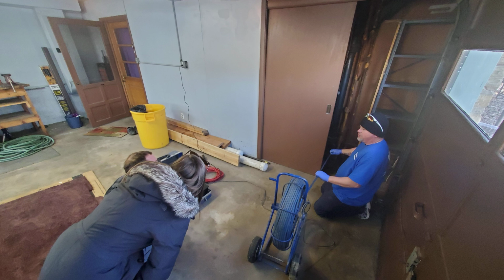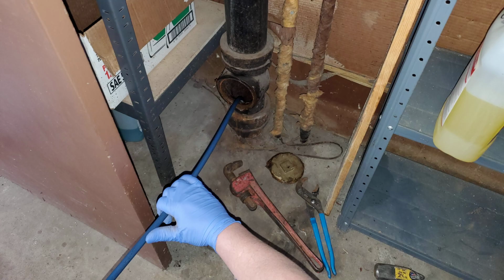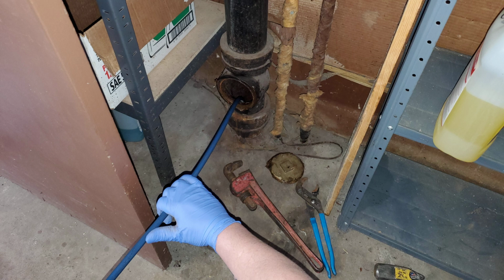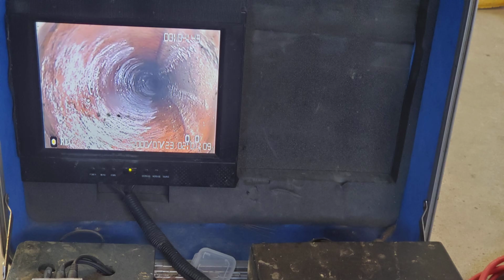An Inside Look at a Video Sewer Line Inspection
Today I got to see a video sewer line inspection for the first time.  I don't experience a lot of "firsts" 20+ years into my real estate career.  In this case, I had buyer clients who wanted a video sewer line inspection for specific and justifiable reasons.  See what's involved, how much it costs, and whether this may be something you should do.